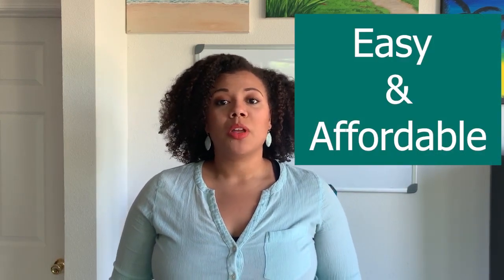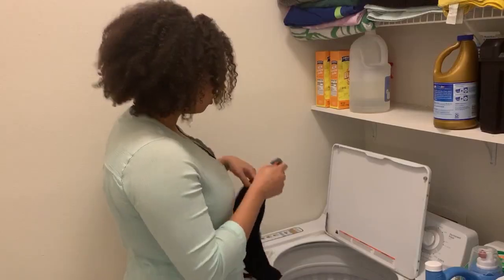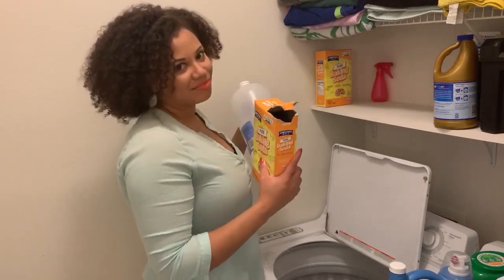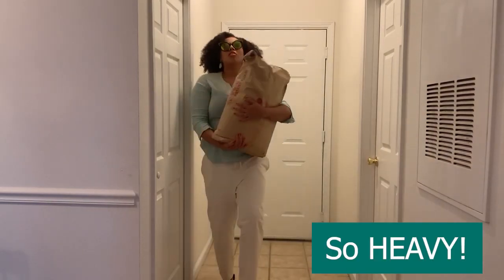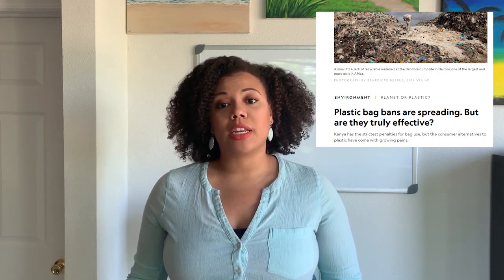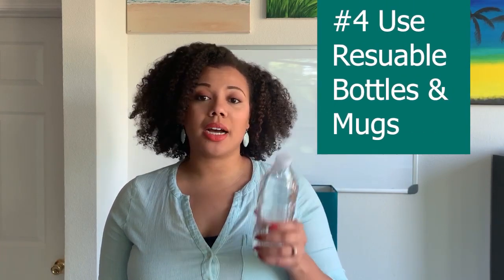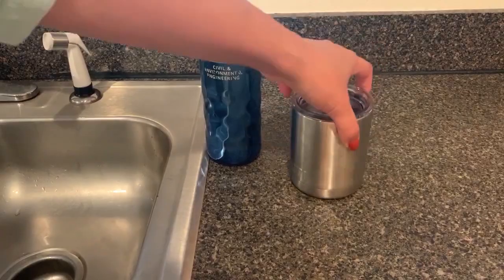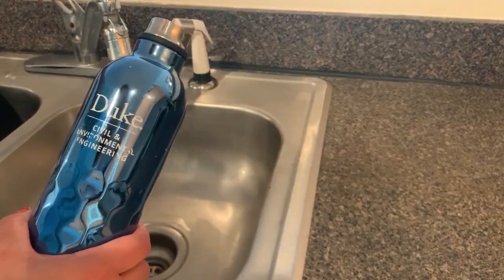Easy and Affordable Ways to Reduce Microplastic Contamination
Hey ya'll! these are my four easy and affordable recommended tips to reduce the amount of plastic you are using on daily basis. This in turn will result in less microplastics in the environment. This video is intended for those not used to reducing the amount of plastic we use. Also below are links to some of the news and scientific articles that address some of the claims I am making in this video.

Tip Number 1:
Microfibers generated from the laundering of cotton, rayon and polyester based fabrics and their aquatic biodegradation

Tip Number 2:
Buy These 10 Items in Bulk and Help Keep Tons of Plastic Trash Out of the Oceans
Tip Number 3:
Plastic bags are spreading.
Novel methods, new results and science-based solutions to tackle marine debris impacts on wildlife
International policies to reduce plastic marine pollution from single-use plastics (plastic bags and microbeads): A review
Tip Number 4:
How the plastic bottle went from miracle container to hated garbage
Northern fulmars as biological monitors of trends of plastic pollution in the eastern North Pacific